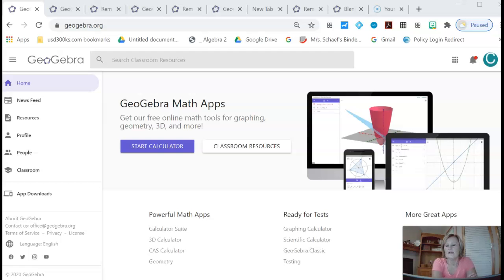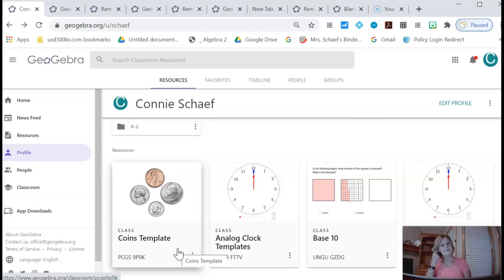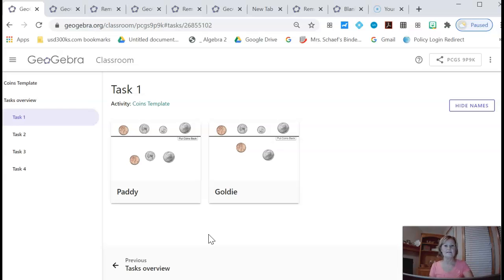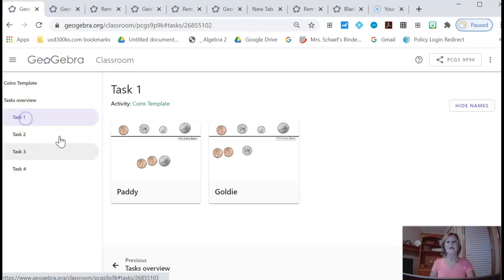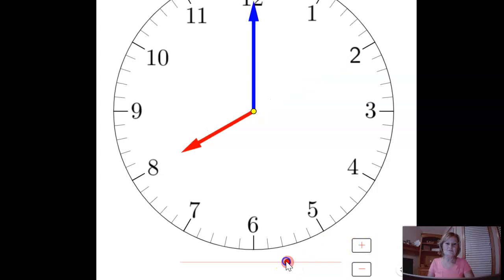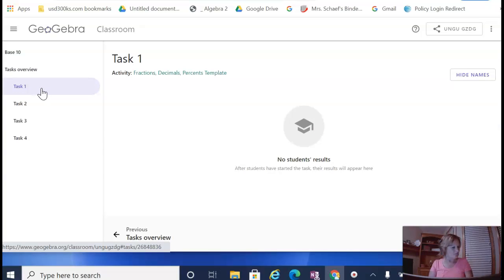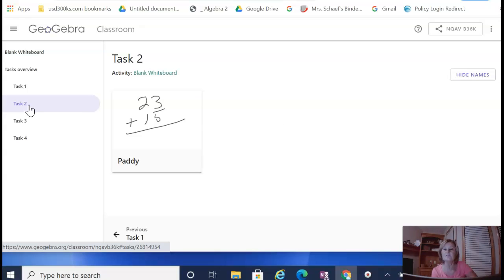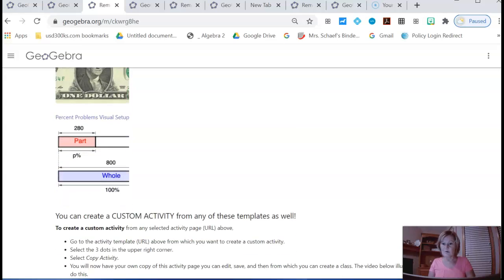Introduction to Geogebra for Elementary Teachers